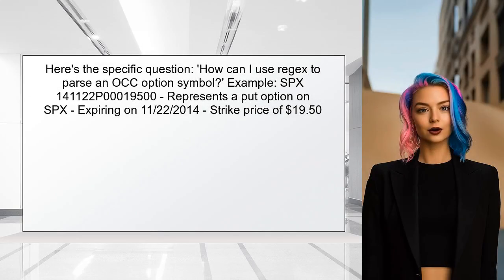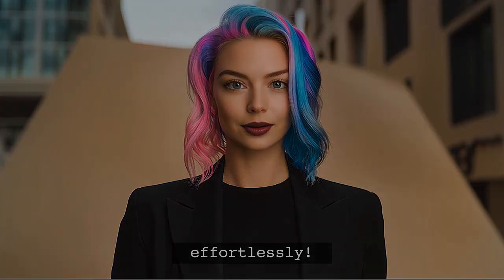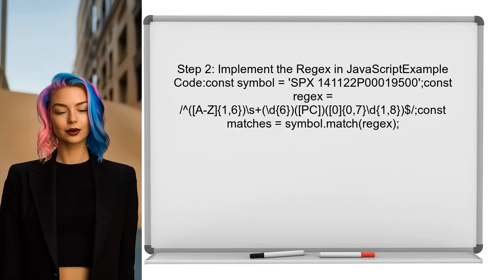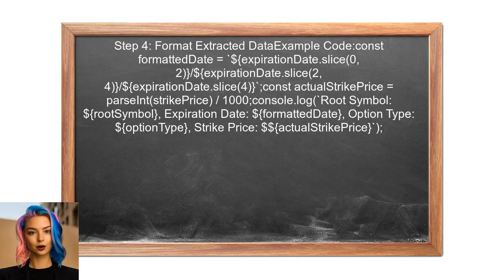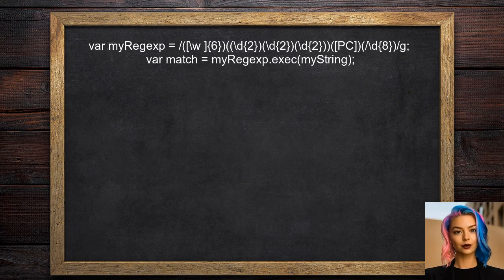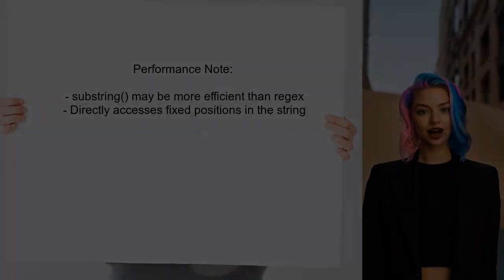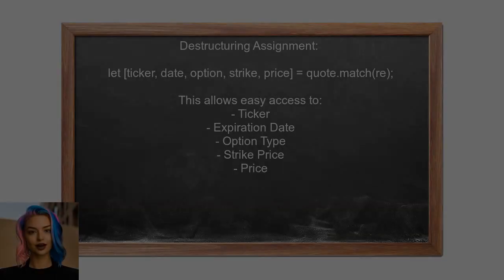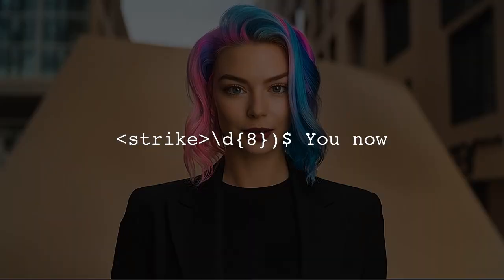Using Regex to Parse OCC Option Symbols: A Step-by-Step Guide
In this video, we dive into the world of Regular Expressions (Regex) and explore how to effectively parse OCC option symbols. Whether you're a seasoned programmer or just starting out, this step-by-step guide will equip you with the skills to decode complex option symbols with ease. Join us as we break down the intricacies of Regex and demonstrate practical applications that will enhance your data processing capabilities.

Today's Topic: Using Regex to Parse OCC Option Symbols: A Step-by-Step Guide

Related to: regex, parse, occoptionsymbols, step-by-stepguide,